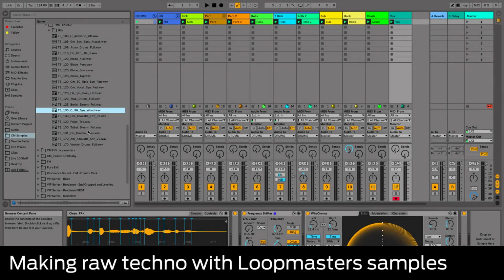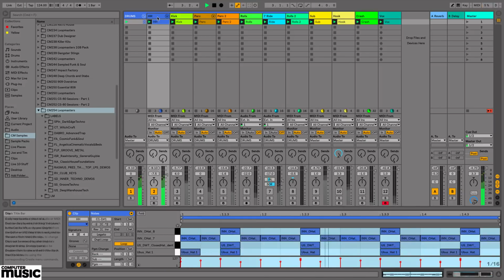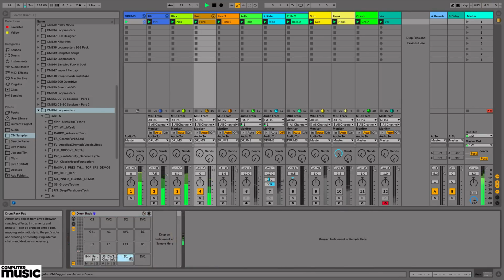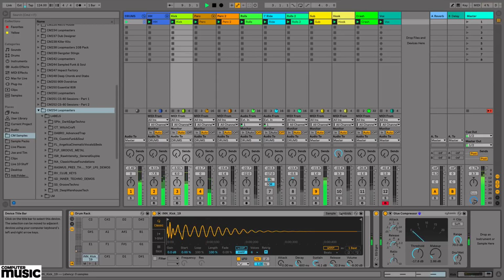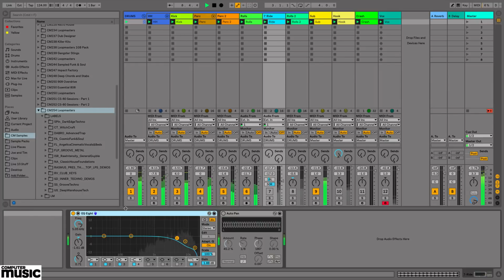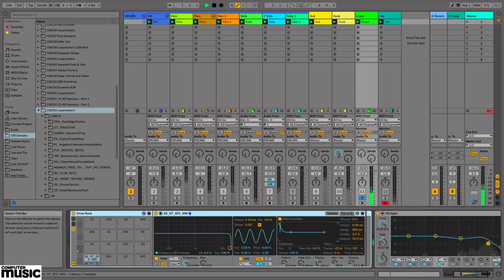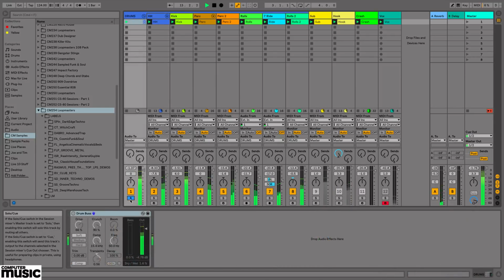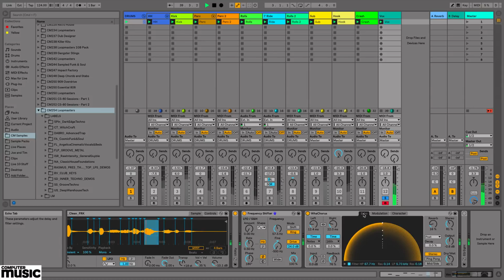Producing Techno with Loopmasters Samples | Ableton Live 10 Tutorial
We take you through the creation of a raw techno track, made in Ableton Live 10 using the free 1GB Loopmasters sample pack

Get the Live 10 project, sample pack, an IK Multimedia compressor, Gorgon City in-studio video and mixing course